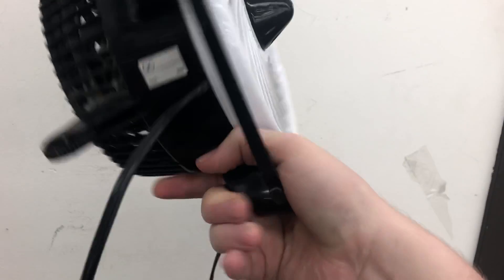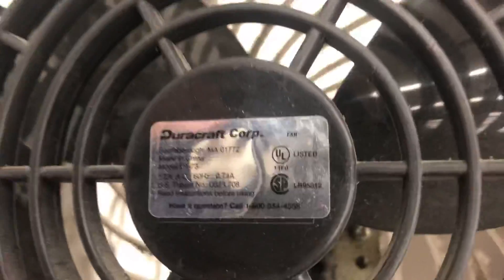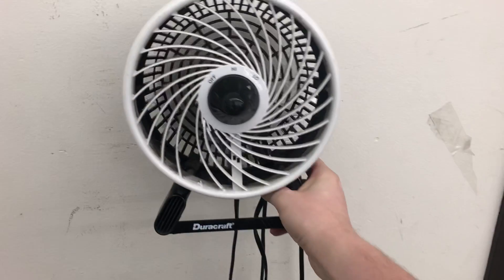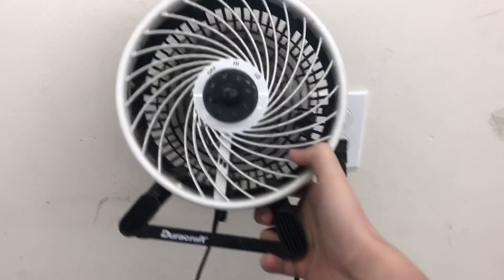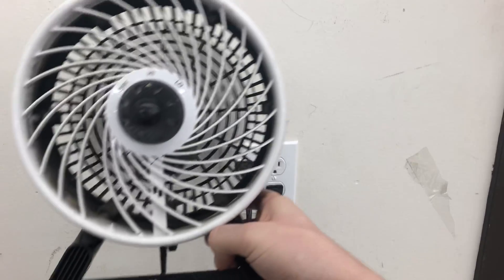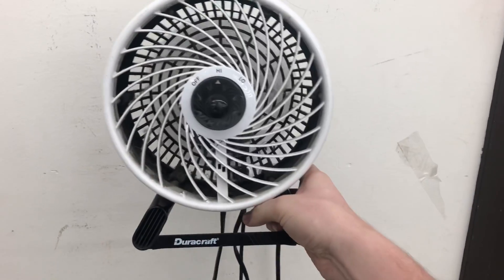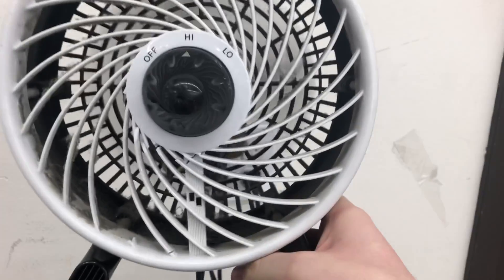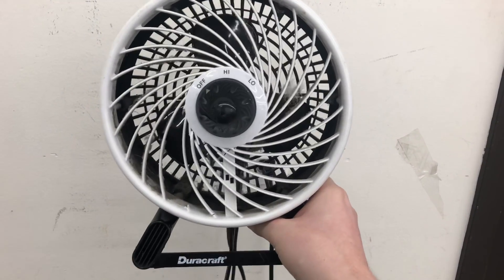Duracraft Desk Fan